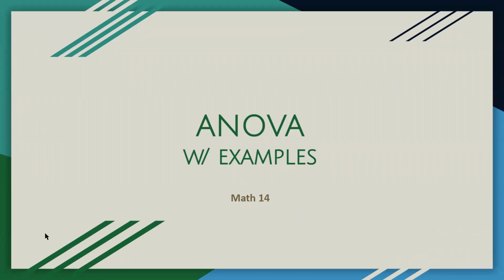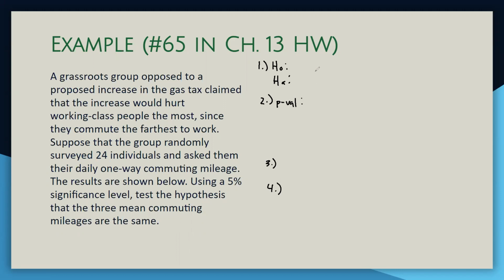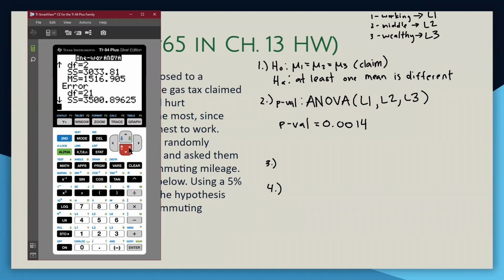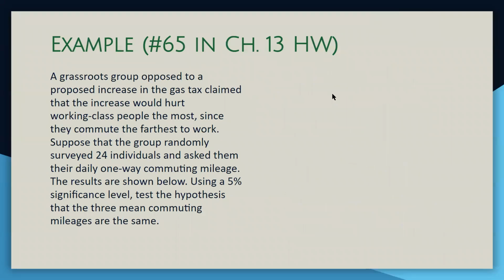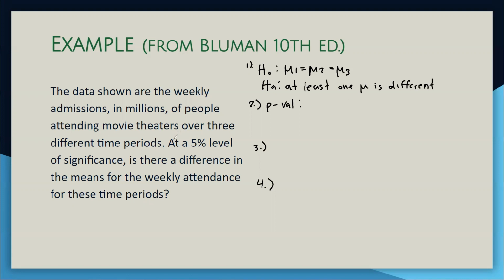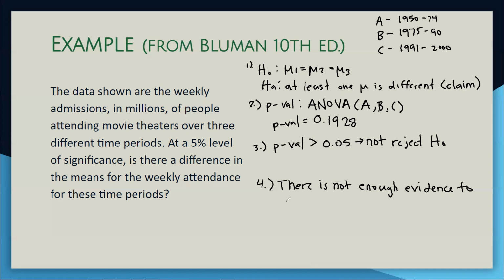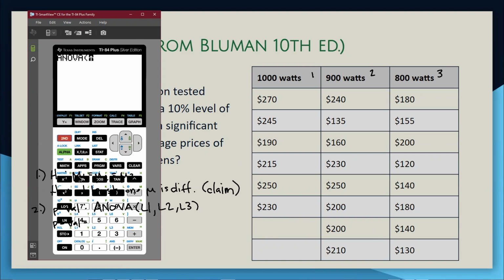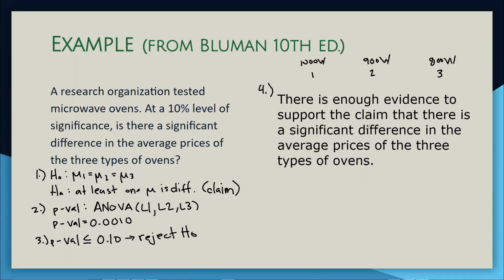Video 7.7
ANOVA Examples